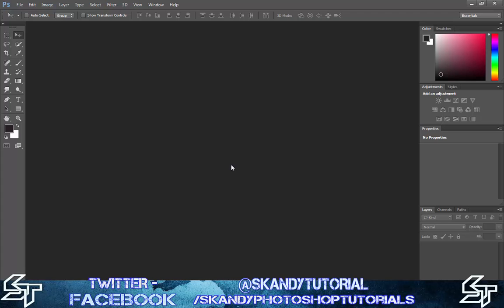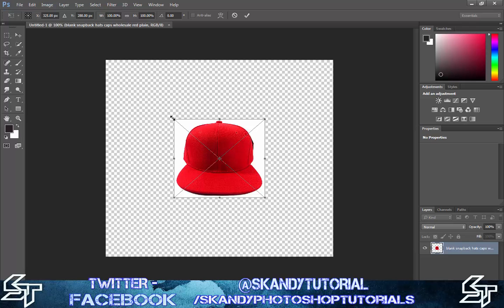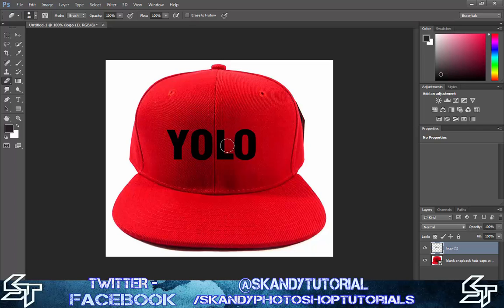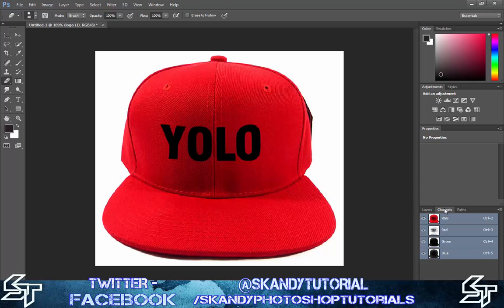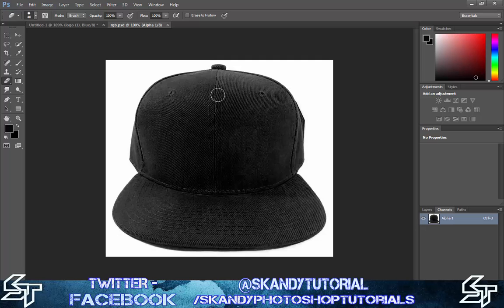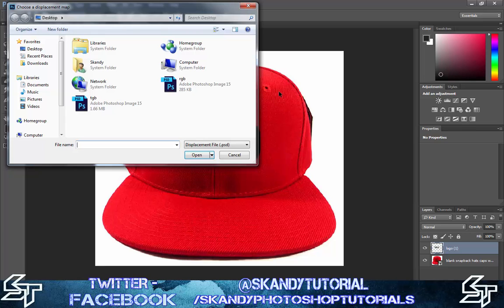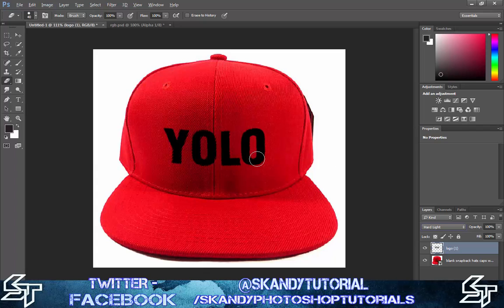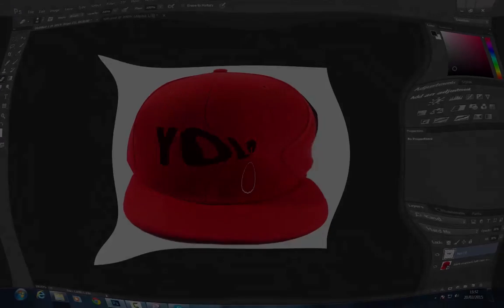Photoshop Tutorials - Make a Logo Look Real With Displacement Maps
Hey guys in this episode i cover changing a logo on an image and making look real using Displacement Maps.

The first thing to do is open a new project by pressing ctrl & n ( always remember to set the width & height the same as the base image) to do this, right click on the base image click properties then details. Drag and drop the image that you are going to use and press enter or the check mark at the top of the screen. Do the same with your logo and drag it roughly to where it is going to sit then press enter.

The next step is to warp the image to make it look as if it is being warped by the curvature of the base image. To do this you need to press ctrl & t ( this is the shortcut for transform ) then right click and click warp.

Once completed, you want to make your displacement map. Firstly hide the logo layer by pressing the eye icon on layers. Click channels on the bottom right and you will be presented with RGB, Red, Green & Blue. Select through these to find which one gives you the most contrast between light and dark or which one provides the best texture for the material on the image. Right click, duplicate layer then save the document as new.

As the rgb is now on the screen on its own, click back over to your original document then re check the red green and blue by pressing rgb at the top. Ensure all of the options are highlighted blue before going back to the edit. Click back over to layers and show the logo again.

Next click Filter, Distort, Displace. Make sure the horizontal & vertical scales are on 10, the displacement map on stretched to fit and undefined areas, repeat edge pixels. Press OK.

Then it will ask to find the displacement map, find the displacement map you just saved and click open.

Then click where it says normal (just above layers on the right) and scroll down to the section which starts with overlay and ends with hard mix. Choose between these effects to combine the two images to give that full on effect. I used hard mix then toggled with the opacity ( 85%) and the fill (90%).